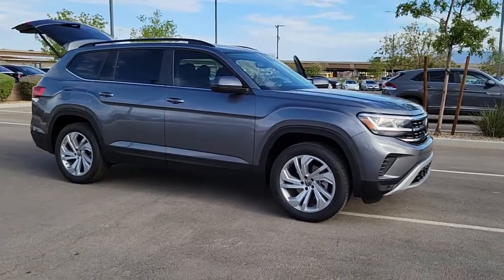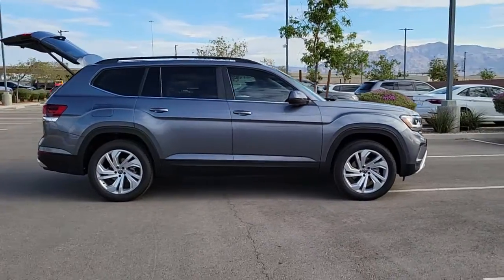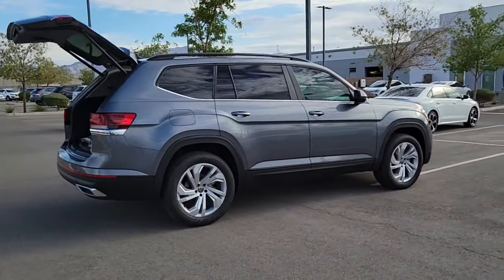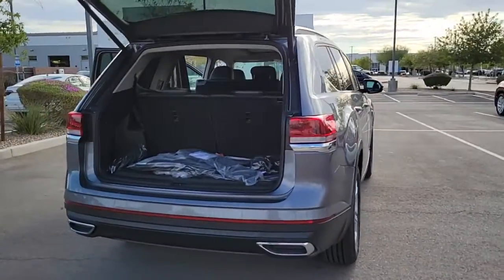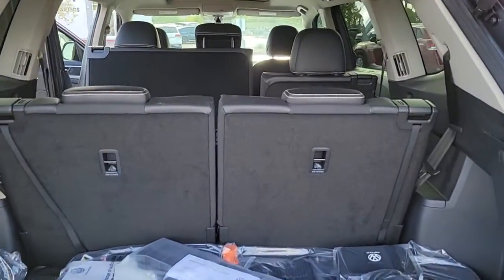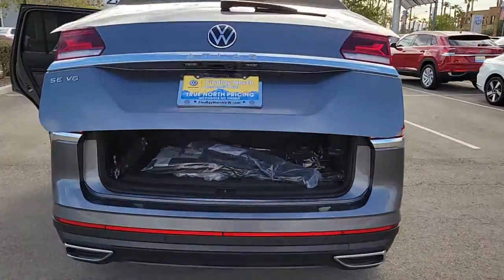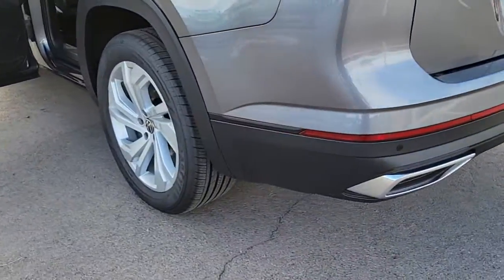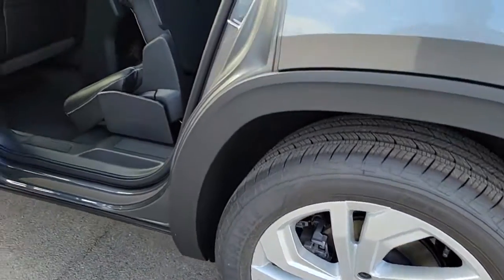2021 Volkswagen Atlas Las Vegas, Henderson, North Las Vegas, Boulder City, Mesquite, NV M600237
Platinum Gray Metallic New 2021 Volkswagen Atlas available in Las Vegas, Nevada at Findlay North Volkswagen. Servicing the Henderson, North Las Vegas, Boulder City, Mesquite, NV area.
2021 Volkswagen Atlas 3.6L V6 SE w/Technology - Stock#: M600237 - VIN#: 1V2JR2CA9MC600237

Recent Arrival! PLATINUM GRAY 2021 Volkswagen Atlas 3.6L V6 SE w/Technology 21.5 FWD 8-Speed Automatic with Tiptronic 3.6L VR6brbrbrPrices include all applicable incentive and are not compatible with subvented rates through VCI. Prices are plus tax, title, fees and accessories (if any) already added to the vehicle.